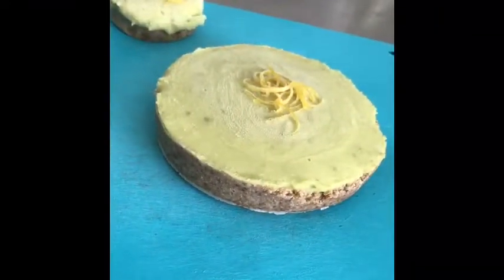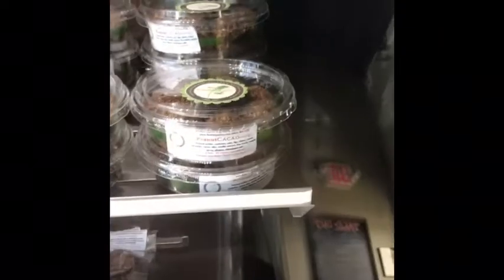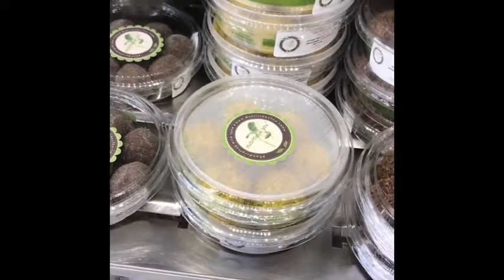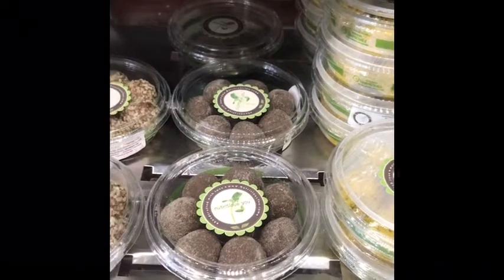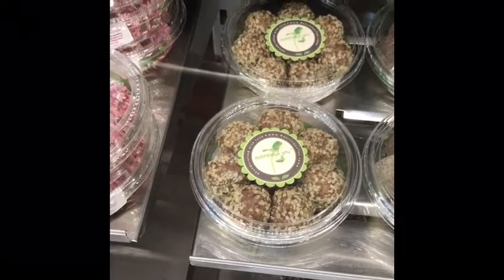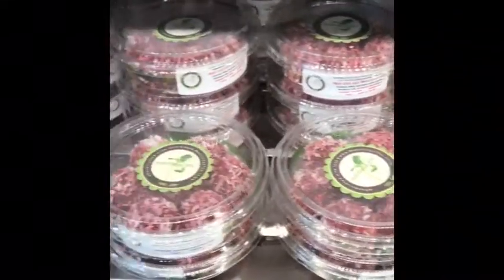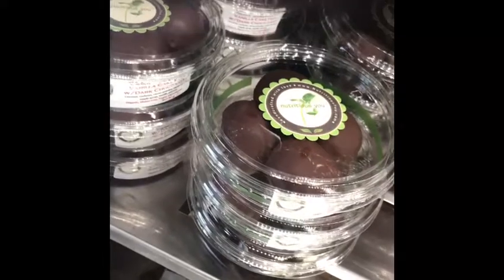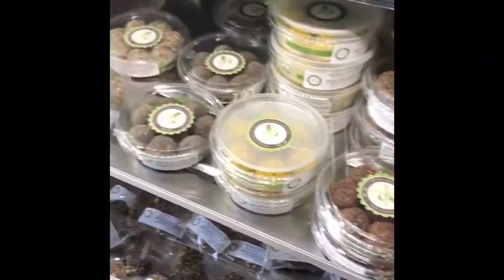Nutritious You Healthy Treats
Treats, energy balls, macaroons, desserts from Nutritious you don't have white sugar/flour